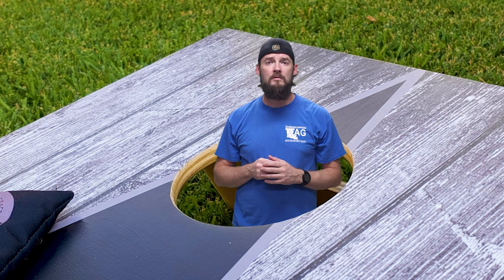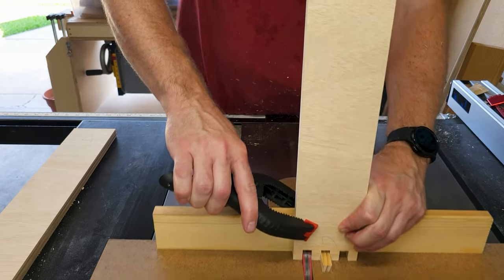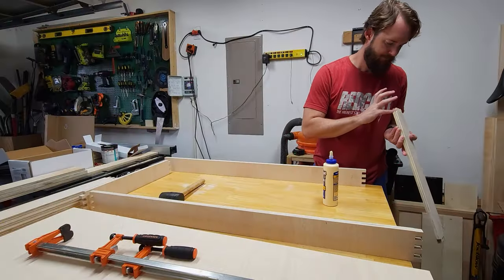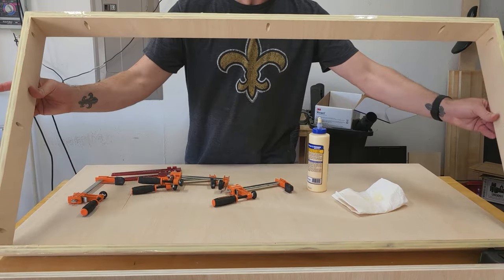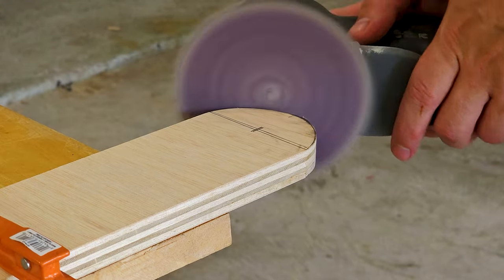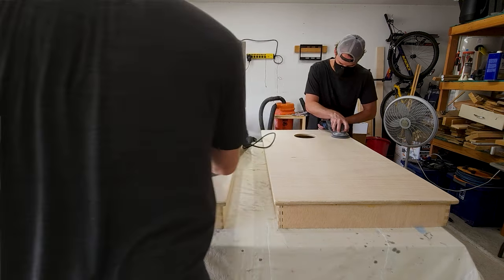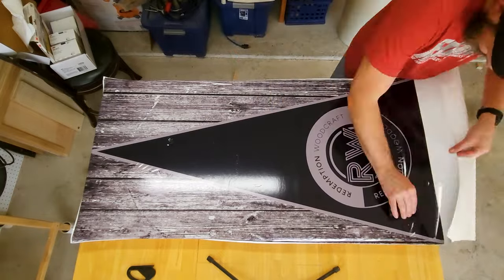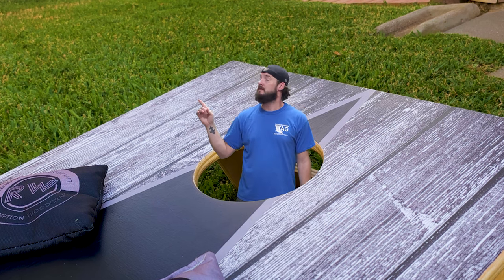DIY Cornhole Boards: Premium Quality on a Budget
Looking to buy professional-level cornhole boards but don't want to break the bank? Look no further! In this video, I'm going to show you how to build professional-level cornhole boards for half the price you could buy them for. Whether you're a seasoned cornhole enthusiast looking to elevate your game or a beginner seeking a fun and rewarding woodworking project, this video has you covered.

Checkout my other YouTube Channel where I review all kinds of random stuff:  @RW_Reviews

(Amazon)

3M Xtract Sander (Amazon)

Auto Vacuum Switch (Amazon)
Sanding Disc (Amazon)
Sanding Mouse (Amazon)
Fastcap Measuring Tape (Amazon)
Squeegee and Knife (Amazon)
Foam Brushes (Amazon)
Heat Gun (Amazon)
Hole Saw (Amazon)
90 Degree Clamps (Amazon)
Woodworking Rulers (Amazon)
Miter Fence (Amazon)
Kreg Drill Guide (Amazon)

I protect myself and my family from internet porn with ConvenanteEyes.